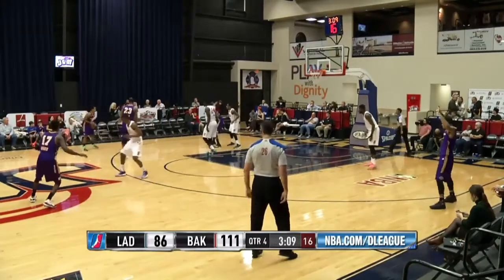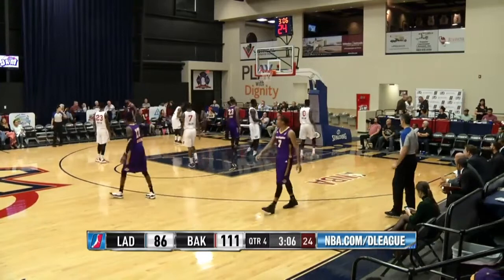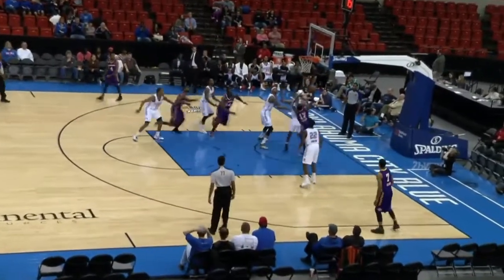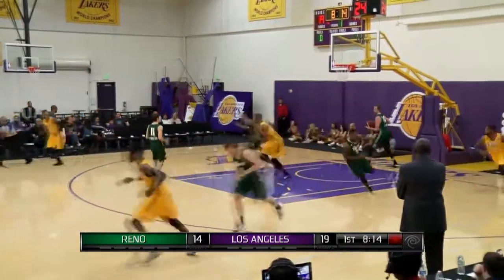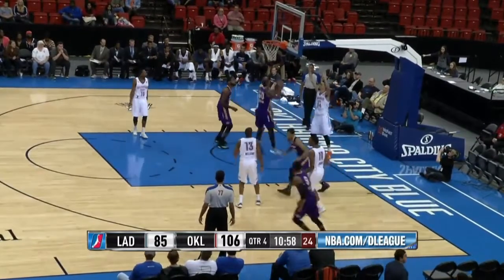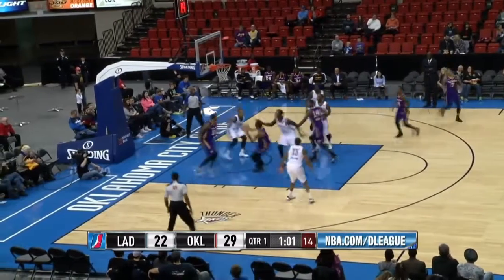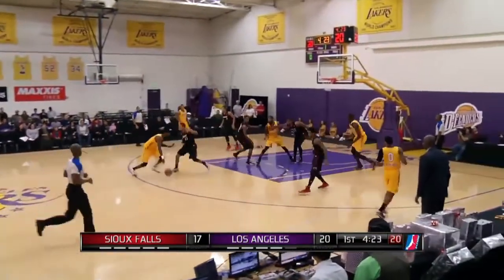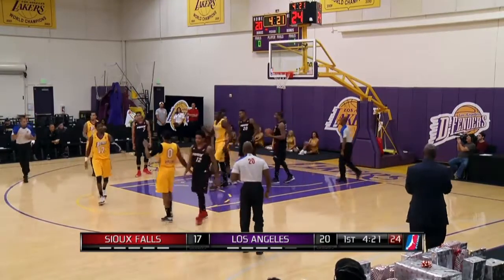Plays of the Month - Los Angeles D-Fenders - December 2014